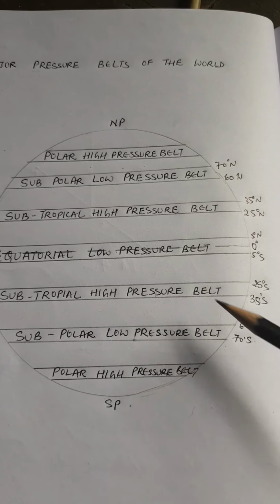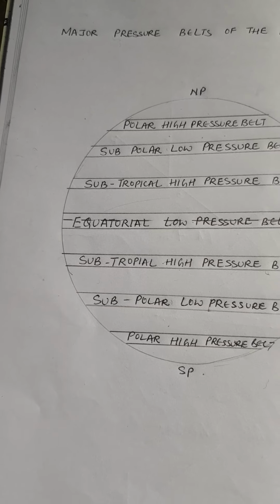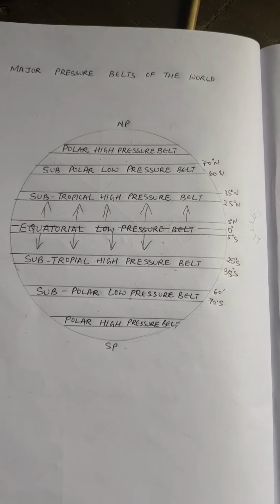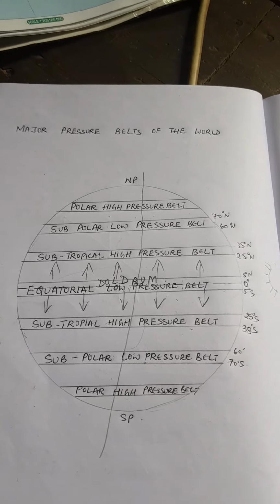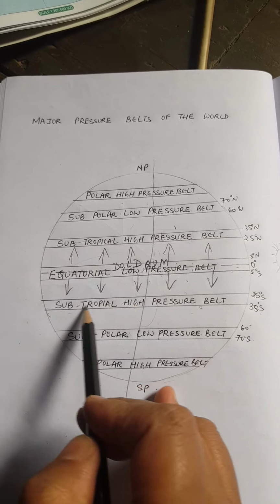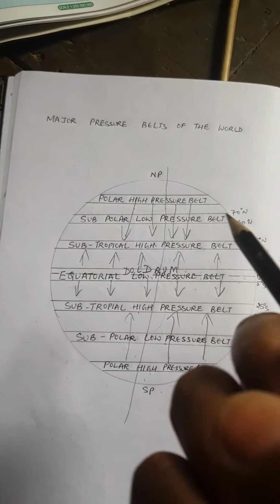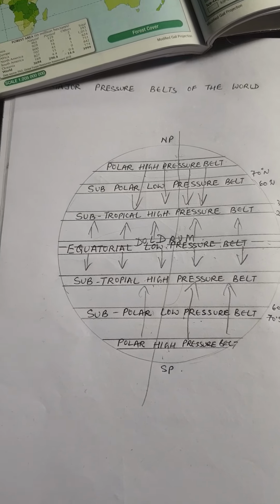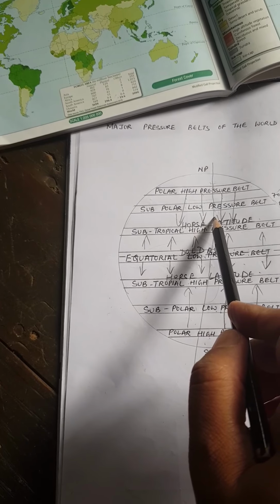8 June 2020